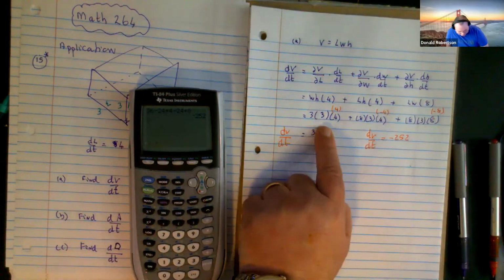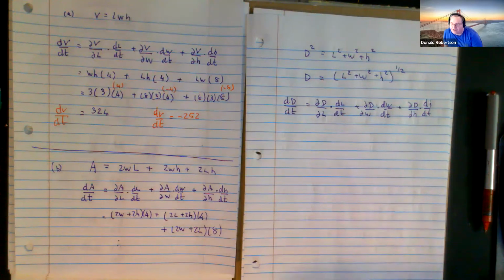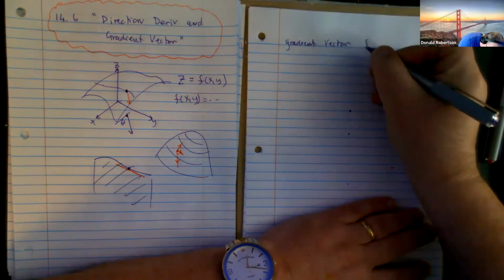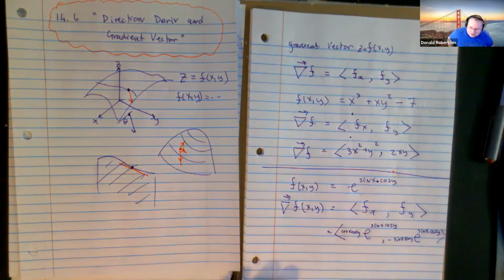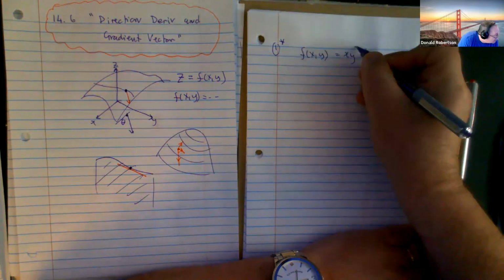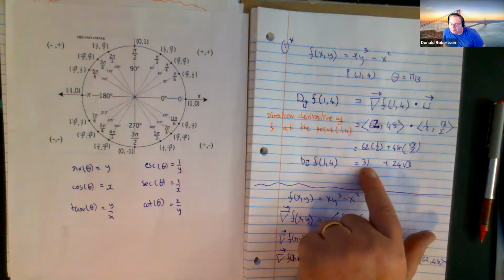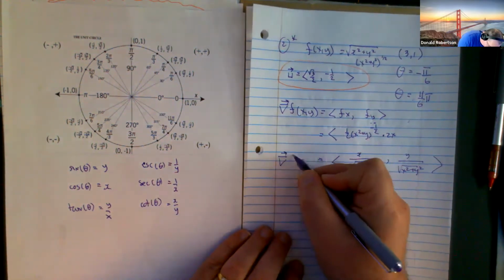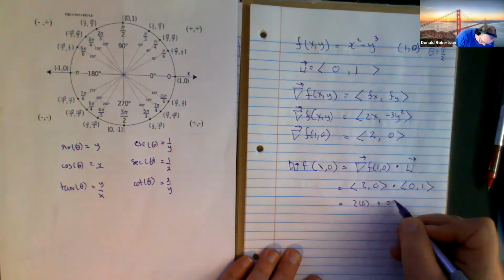Math 264 Thur 7th April Directional Derivatives